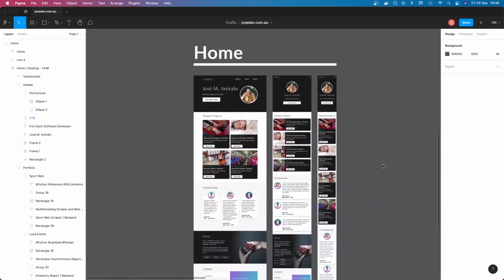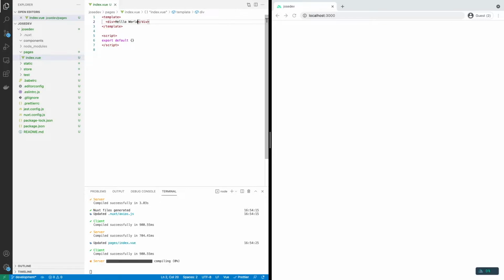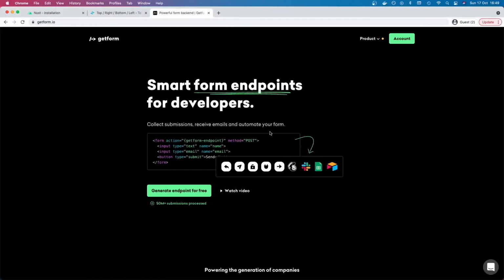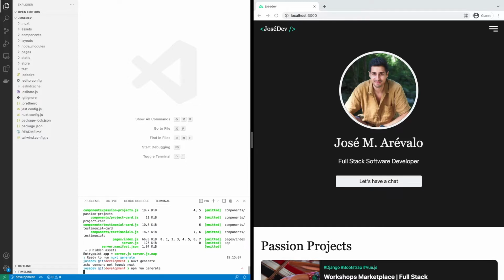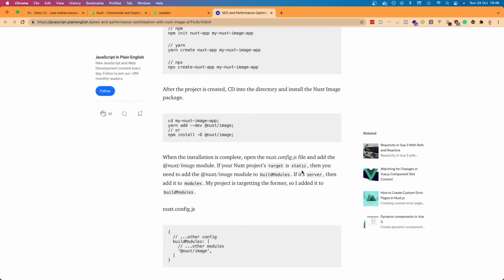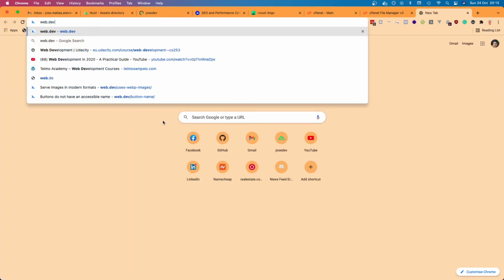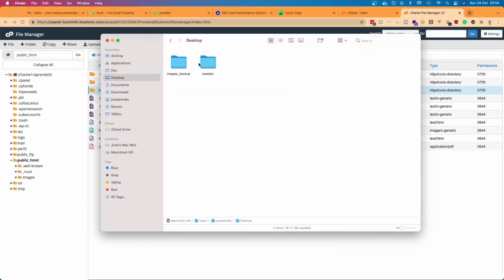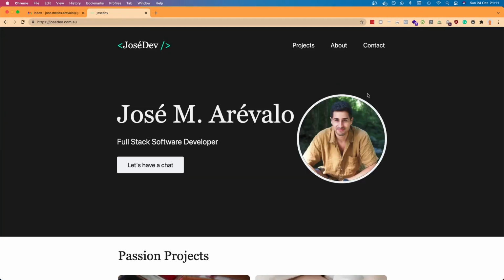Portfolio Website with Vue.js and TailwindCSS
In this video, I'm building and deploying my personal site with Vue.js (Nuxt.js) and TailwindCSS (in JIT mode).

Timestamps
00:00 Into
01:22 Installation
06:56 First Component
09:18 Dev Workflow
11:32 JIT
12:45 Contact Form
21:40 Deployment
25:15 SSL / HTTPS
26:13 Optimisation (eg. images)
43:22 Favicon